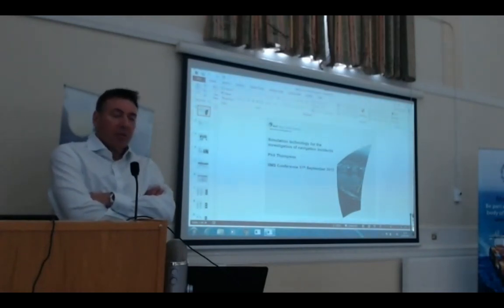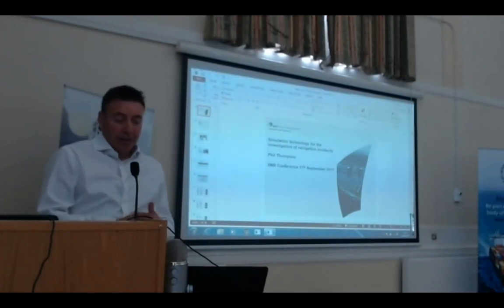Simulation technology for the investigation of navigation incidents by Dr Phil Thompson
Phil introduced delegates to the Rembrandt software which is used to simulate shipping accidents using real data from collisions to recreate the events.